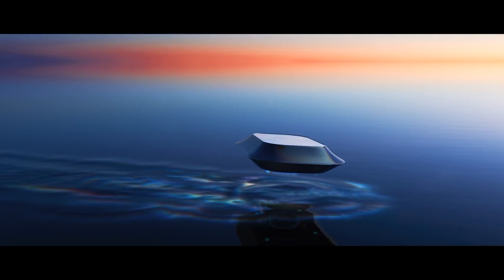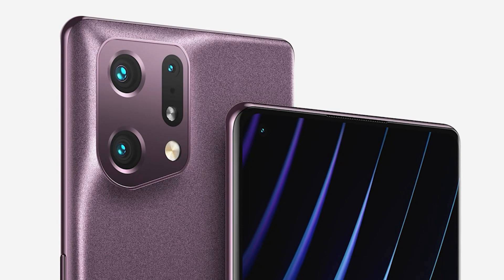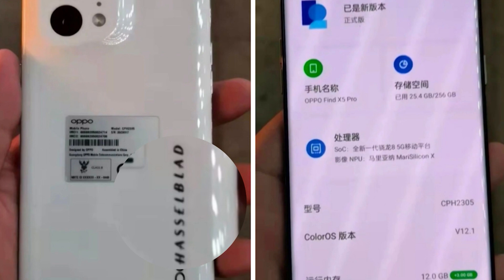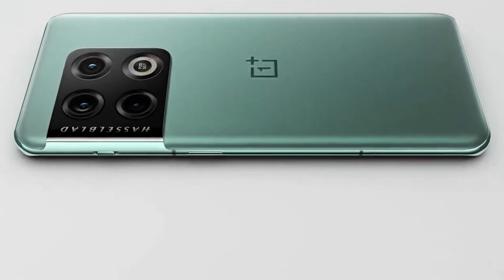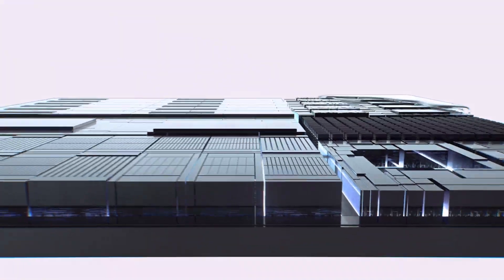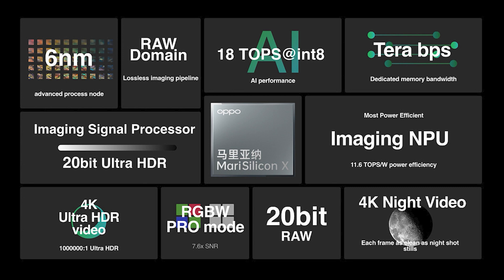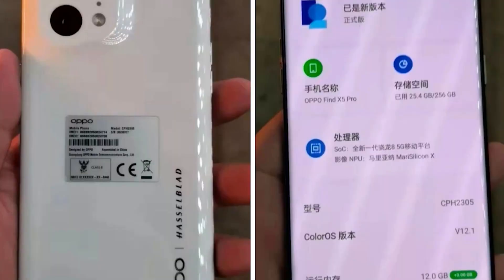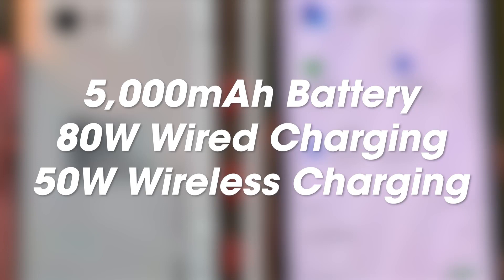Oppo Find X5 Pro - HASSELBLAD CAMERA!!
Oppo Find X5 Pro is launching soon and it is going to be the premium high-end flagship from the brand. The live images have now surfaced online and they reveal that the phone has Hasselblad cameras.

We have already seen the unofficial renders of Oppo Find X5 Pro, which showed that there is not a massive design overhaul this time compared to the Find X3 series of 2021. All that’s changed is the camera module design on the back. Now, we have got live images of the Find X5 Pro via Weibo, and these live images of the phone reveal some very interesting things. As the title of this article suggests, one of those things is the partnership with Hasselblad.

We know that OnePlus has a partnership with Hasselblad, and that’s why the OnePlus 9 series of last year and the OnePlus 10 Pro of this year features Hasselblad branding on the back. But, an Oppo phone having the Hasselblad branding is something new. This should not come as a huge surprise, though, after the merger of these two brands as now, OnePlus is simply a sub-brand of the company (It was always a sub-brand, but now the company has officially announced it).

We can see that the Find X5 Pro has the model number ‘CPH2305’, and it runs on ColorOS 12.1 out of the box, just like the OnePlus 10 Pro. There is 12GB RAM + 256GB ROM and an option to take 3GB from the internal storage if required.

Another thing to note here is that the Oppo Find X5 Pro has the MariSilicon X NPU. This is Oppo’s in-house imaging NPU built on the 6nm process, and it offers features such as real-time RAW processing, a powerful ISP, RGBW Pro Mode, 4K AI HDR Night Video, etc. Oppo had announced in December last year during the launch of this imaging NPU that it will debut with the Find X series phones in Q1 2022.

In terms of the specs, leaks suggest two Sony IMX766 sensors on the back. So, there is a primary 50MP Sony IMX766 sensor and another 50MP Sony IMX766 used for ultrawide photos. Then, there is also a telephoto lens with a 13MP Samsung S5K3M5 sensor. For selfies, the Find X5 Pro offers a 32MP Sony IMX709 sensor. There is a Quad-HD+ 120Hz OLED with LTPO 2.0, Snapdragon 8 Gen 1 SOC., a 5,000mAh battery, 80W fast charging & 50W wireless charging.

LINKS -